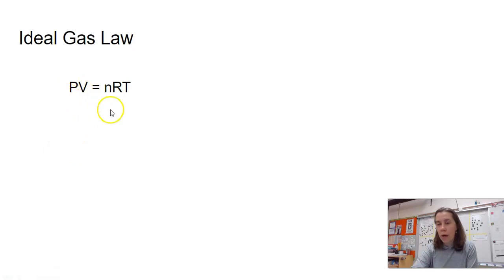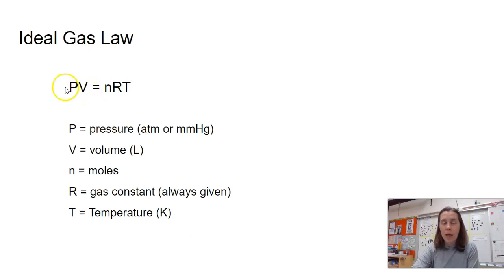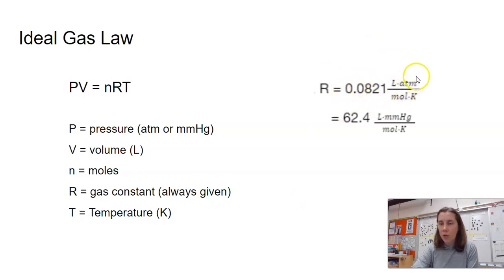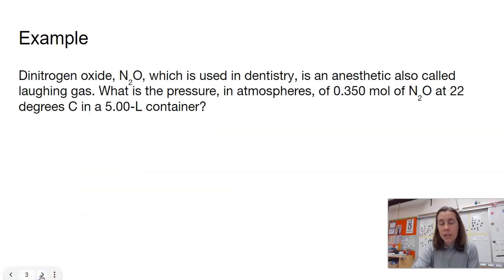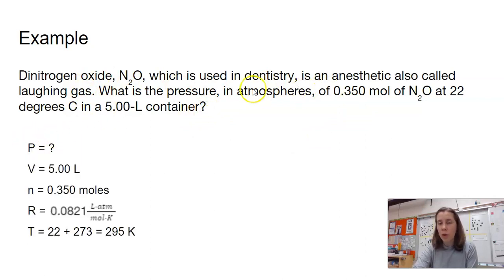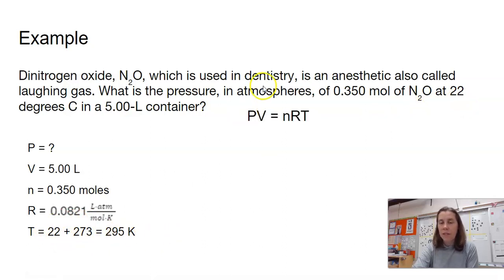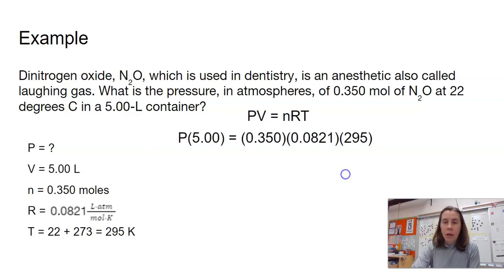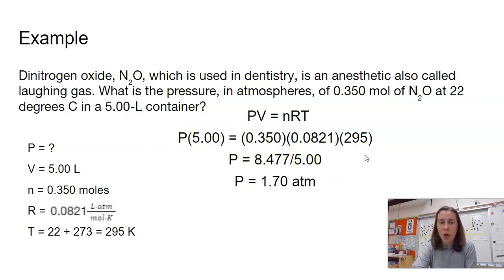Ideal Gas Law